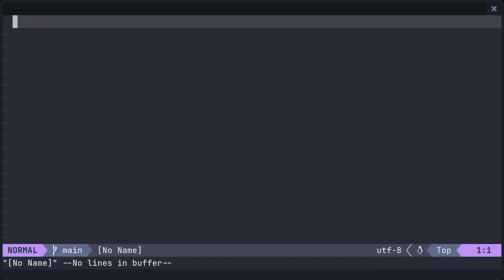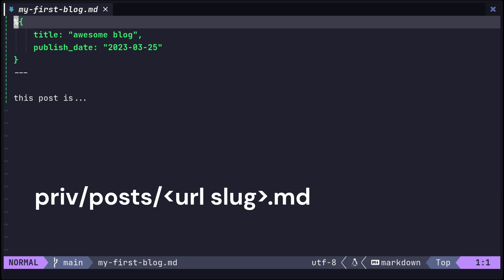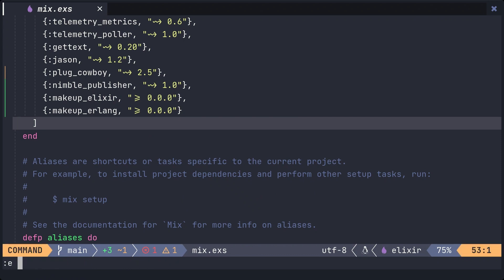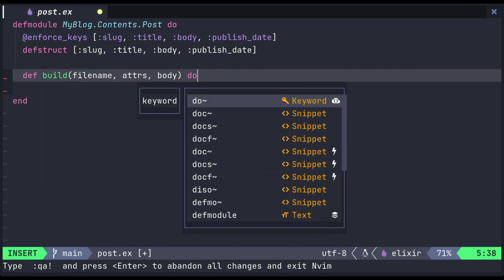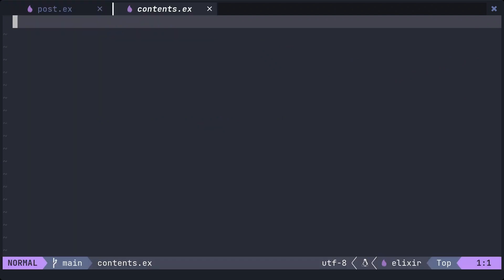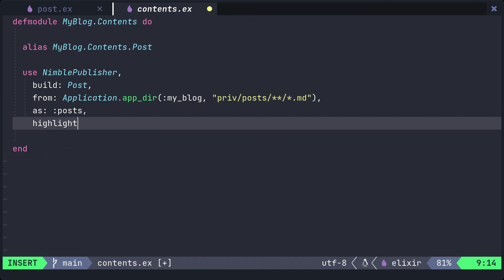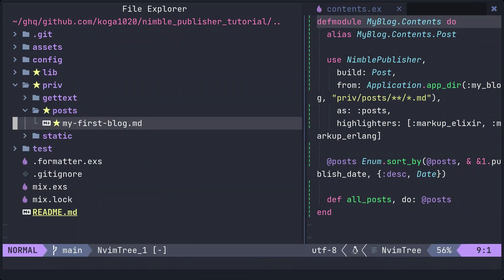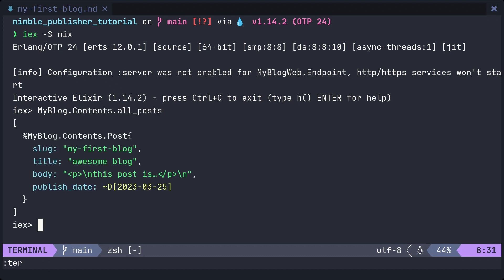Elixir NimblePublisher Tutorial #2 - Create NimblePublisher Modules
Learn about NimblePublisher, the open-source Elixir project for building blog system based on file system.

00:00 introduction
00:23 add dependencies
00:46 blog post's structure
01:25 define Post struct
02:32 define Contents module
03:37 create markdown file
04:11 try IEx